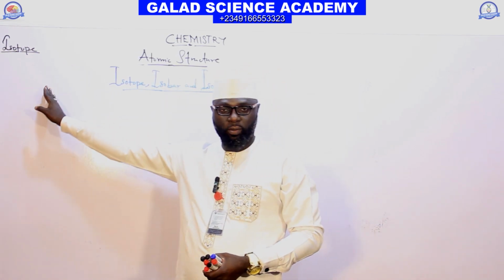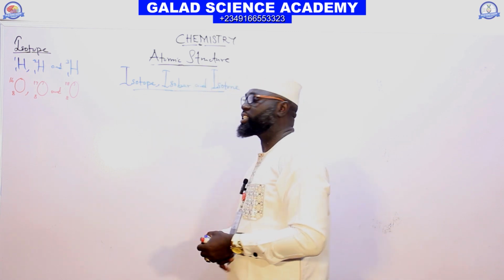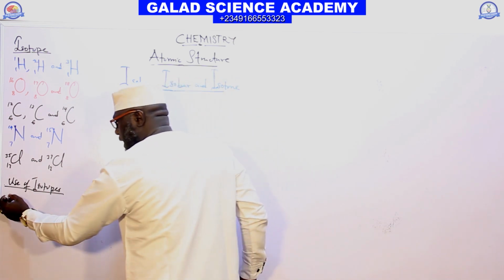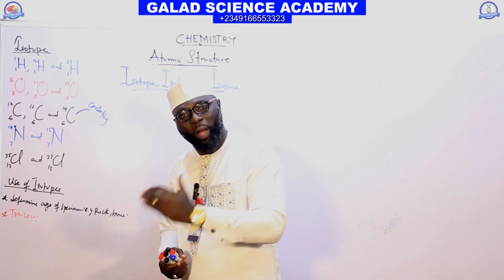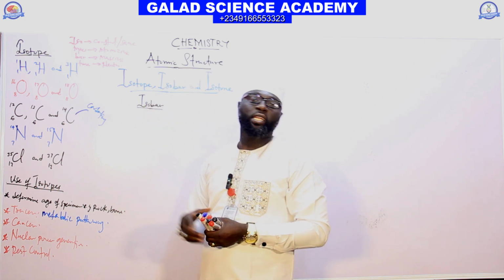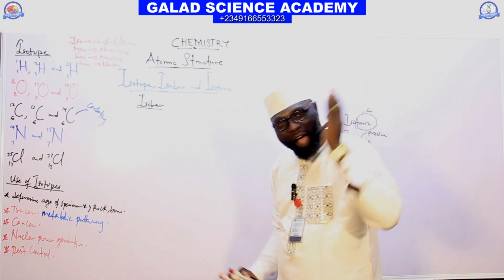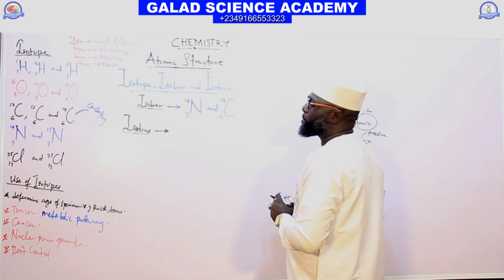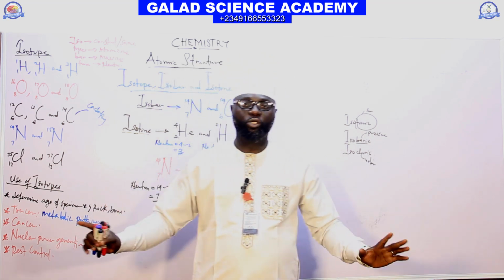CHEMISTRY|ISOTOPE,ISOBAR,ISOTONE|FULL JAMB,IJMBE,JUPEB&100 LEVEL TUTORIAL CLASS